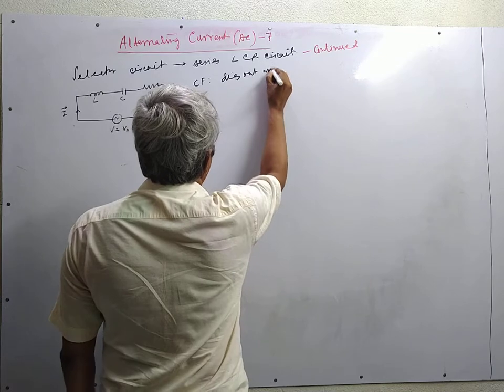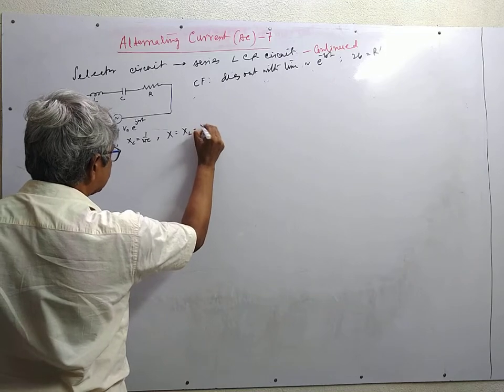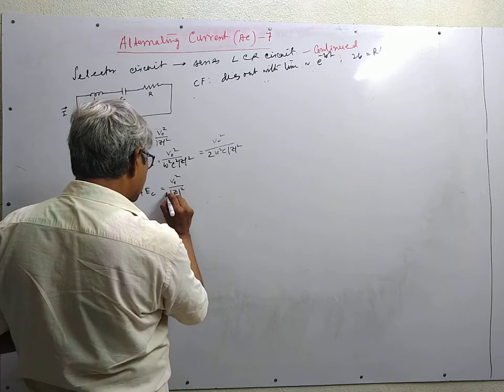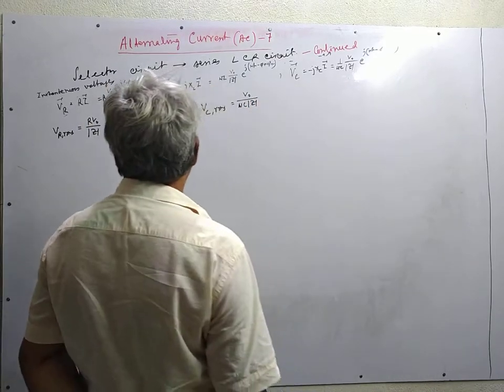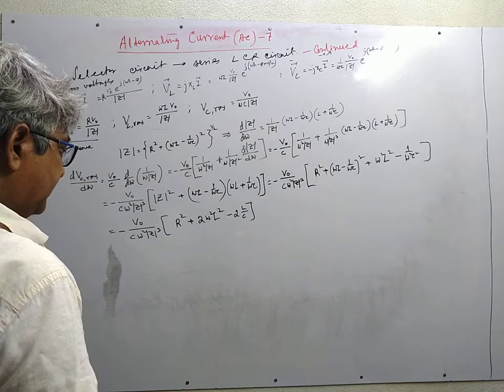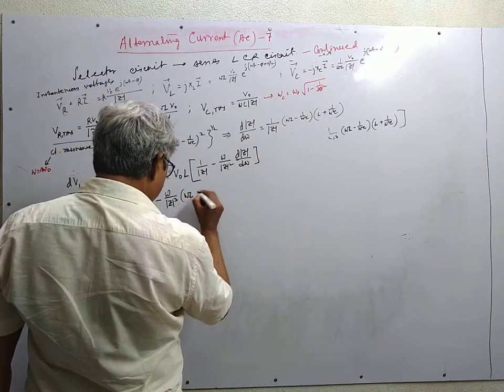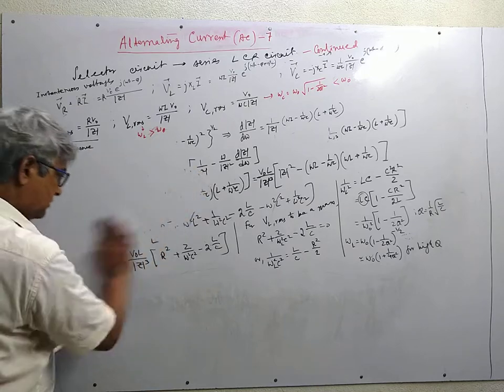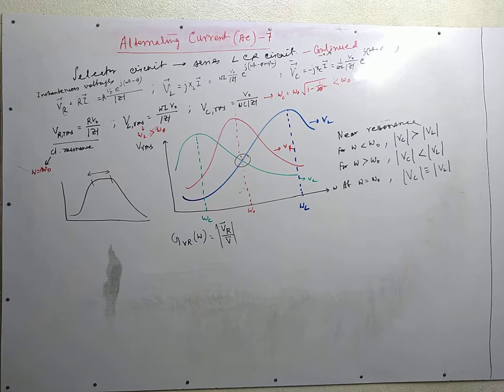AC, Part-7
Series LCR circuit, second part